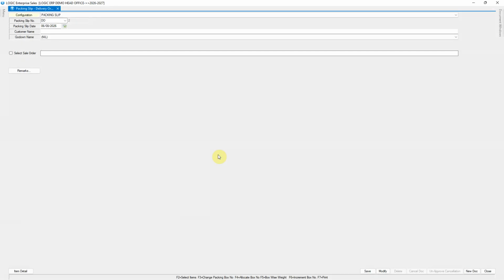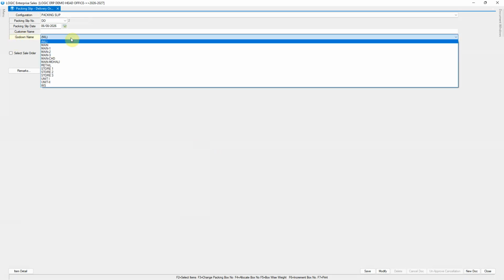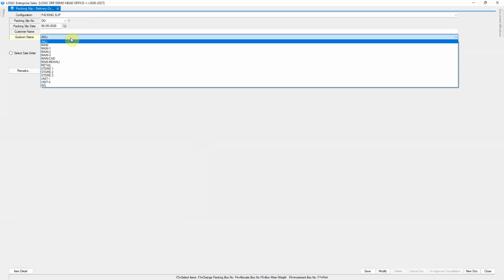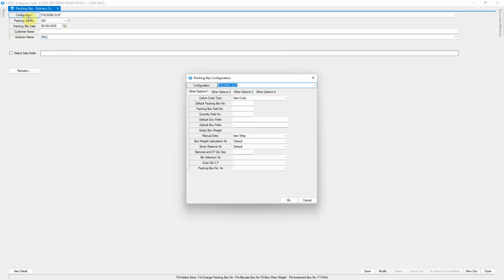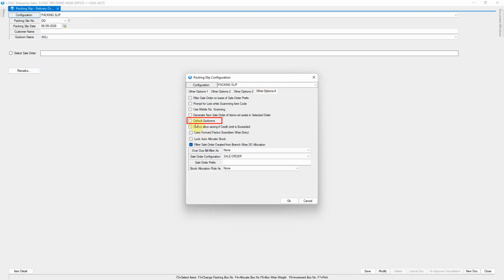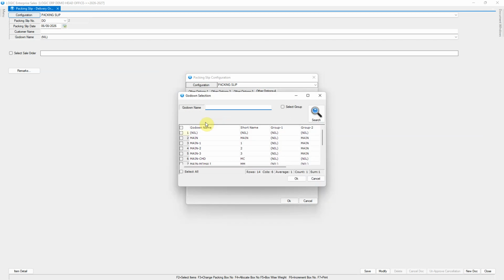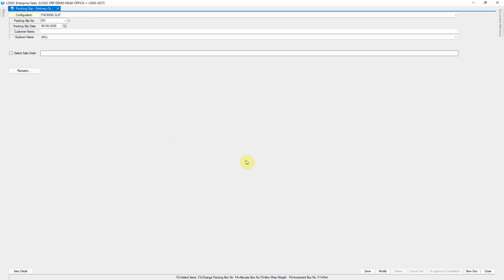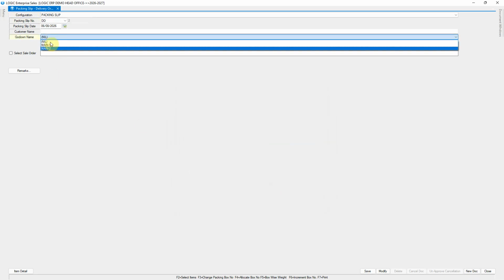How to Configure Default Godown Filters in Packing Slip Entry ?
In this video, we will learn how to configure Default Godown Filters in Packing Slip Entry within LOGIC ERP Software. This setting helps users control which godowns are displayed or selected during Packing Slip creation, making stock selection more convenient and reducing the chances of selecting the wrong godown. Explore the video to see how this configuration works!

Configure Default Godown Filters for Faster and More Accurate Packing Slip Entry in LOGIC ERP Software.

00:00 Introduction
00:09 Define Default Godowns in Packing Slip
00:15 Default Godown Selection Behavior
00:21 Open Configuration & Other Options
00:29 Enable “Default Godowns” Setting
00:38 Select Godowns for Packing Slip Entry
00:47 Create a New Packing Slip Entry
00:50 View Selected Default Godowns
01:00 Conclusion